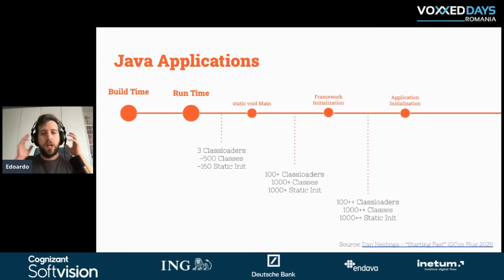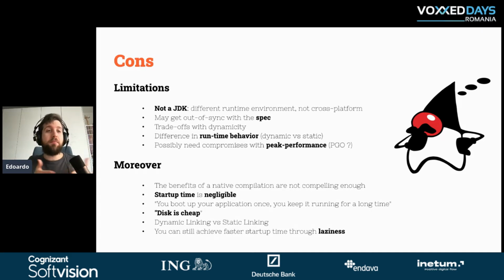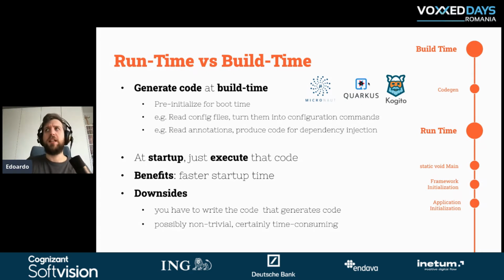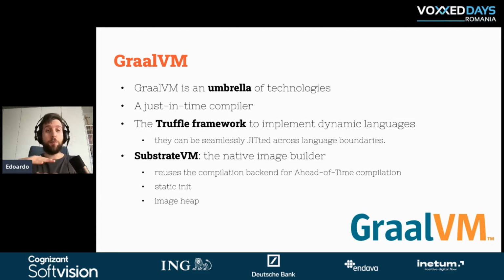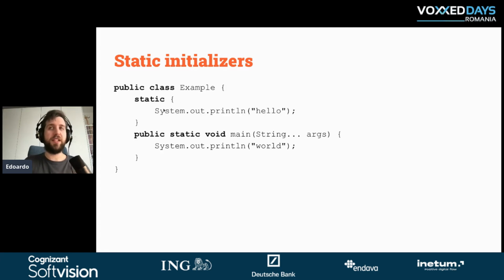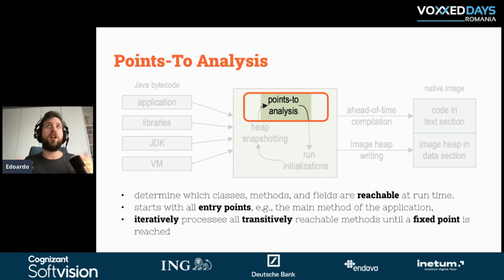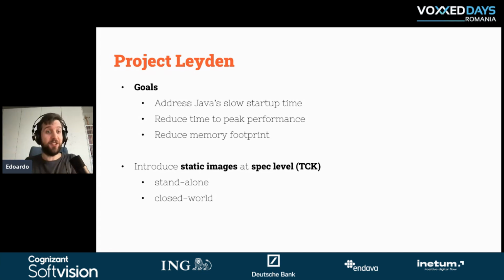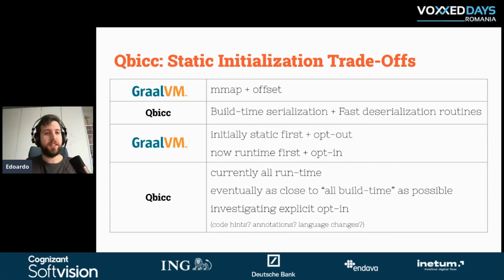Edoardo Vacchi - The Call of Ctooling: The Secrets Behind Native Image Building